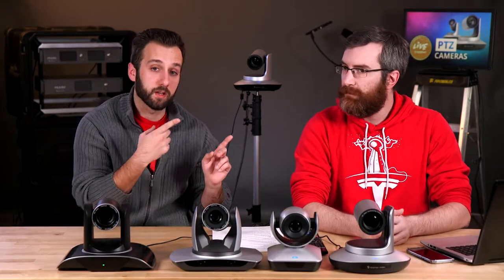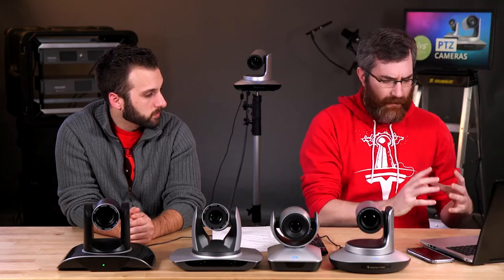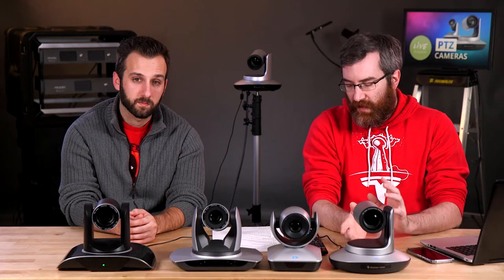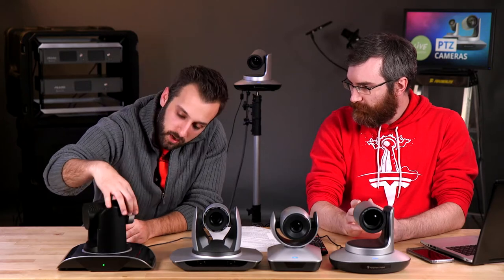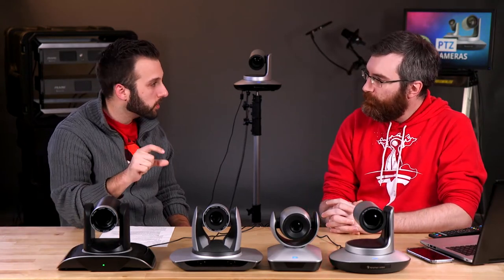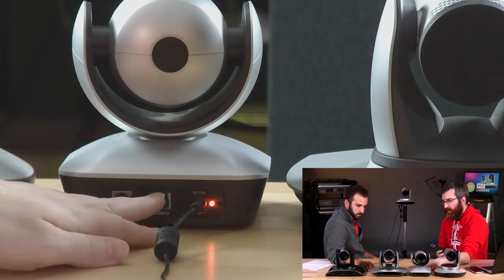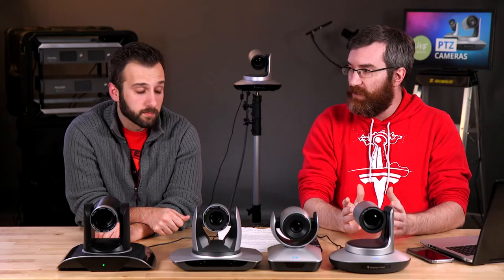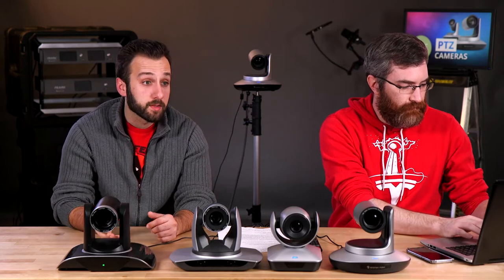PTZ Cameras Explained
What are PTZ cameras? This often overlooked camera category is seriously awesome for live streaming, event capture, venues and overall compatibility. George and Mathieu discuss the many advantages that a PTZ camera can offer.

SHOW INDEX:
1:22 - News items
2:07 - PTZ camera differentiators
7:44 - Camera demo
13:30 - Usage scenarios

LINKS:
1) Send us your streams! We want to share them!
2) Epiphan community forum -
3) Photo Joseph - Live Streaming from Beginner to Pro with Epiphan Video, featuring Lumix Cameras at B&H

EQUIPMENT WE USE:
Canon C100 MkII (HD)
Allen & Heath ZED14 Audio Mixer
Falcon Eyes SO-68TD Edge lit LED
CowboyStudio CN-600SA 600 LED

Epiphan Video makes reliable, easy-to-use devices for streaming, capturing, and recording pro quality video.

This channel will keep you up to date on video technology, live streaming news, video production trends and tips you won't want to miss. You can find all of our content here: